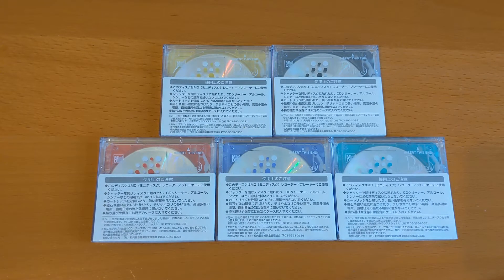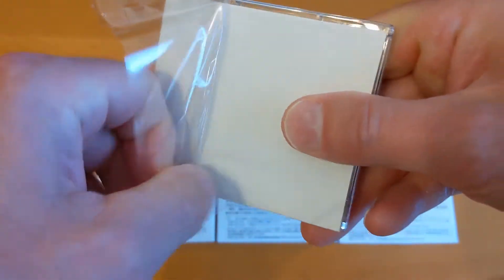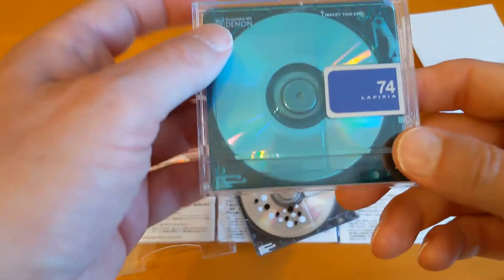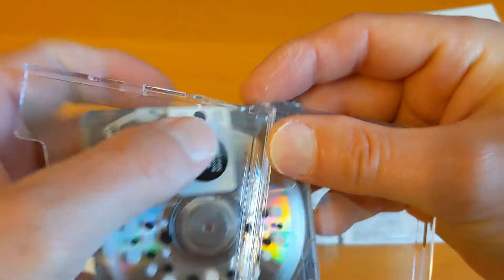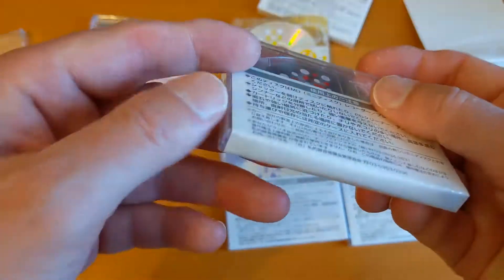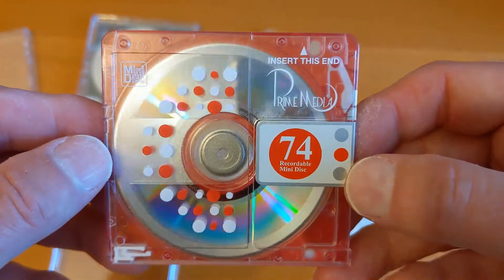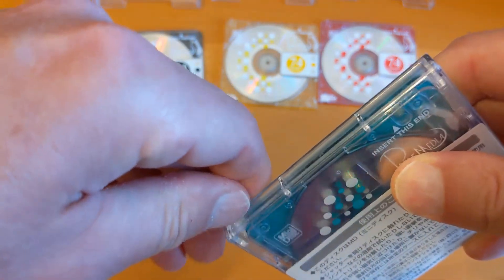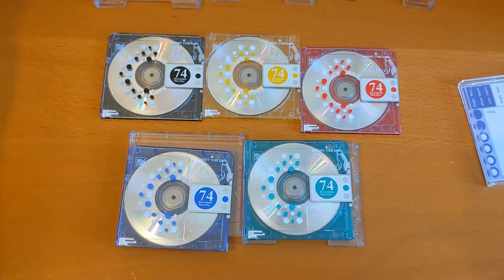Prime Media Minidiscs Unwrapping. How Prime Are They?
I unwrap five colour Prime Media mindiscs. Who made them? And what are these marks on them?

Which is your favourite colour? Answers in the comments please.